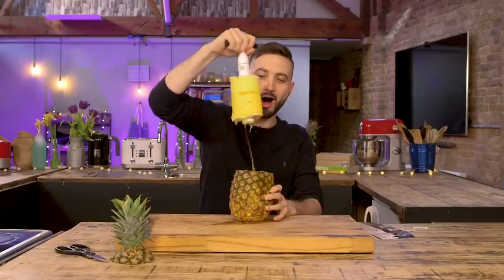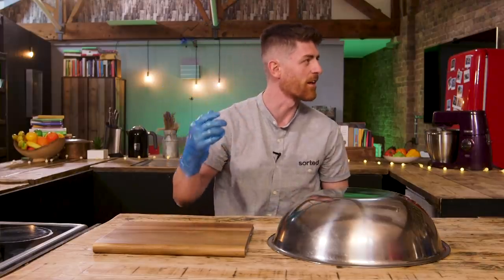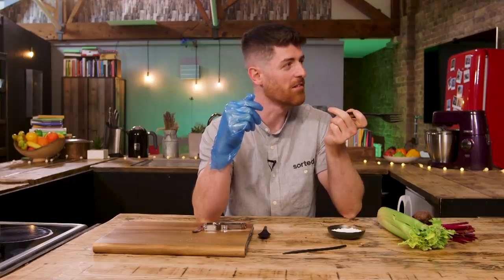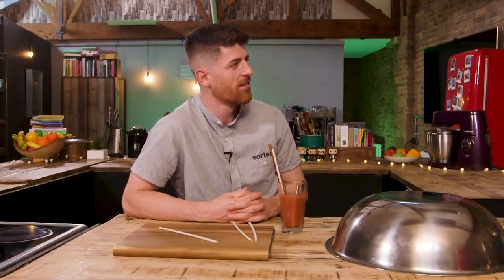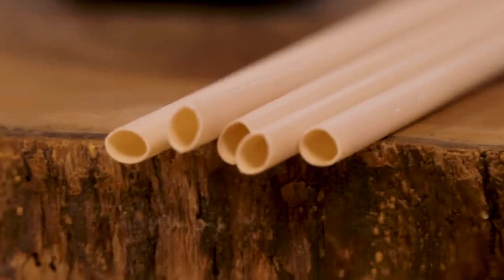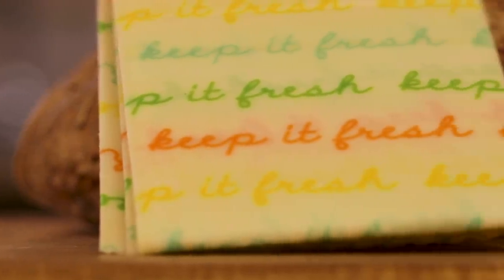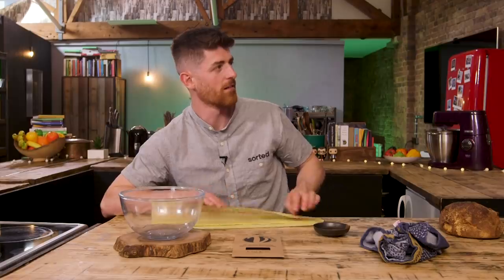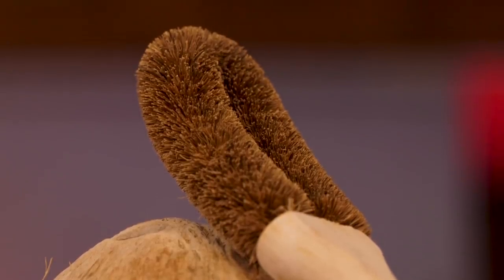Chefs vs Normals: Reviewing Plastic Alternative Food Products | Sorted Food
Today it’s about digging into the topic of single-use plastics in the food industry! Ben has a few samples up his sleeves for the gang to review and put to the test. Are they any good? Or not?

What are your opinions on single use plastic products?
Which of these products should we be prioritising the elimination of?
What will, or won't you be willing to compromise on?
Do you even care?

We talk more about single use plastic products on our podcast, get all the info